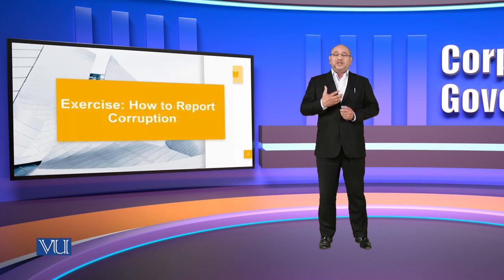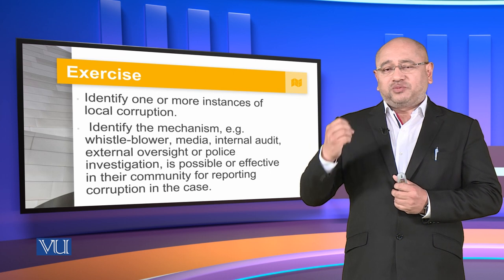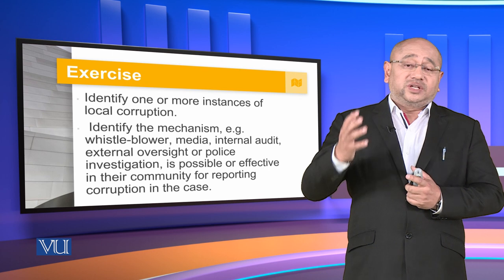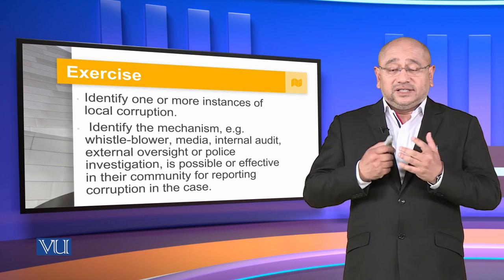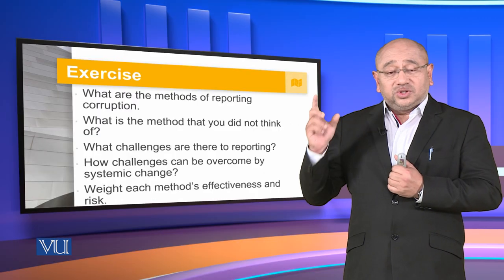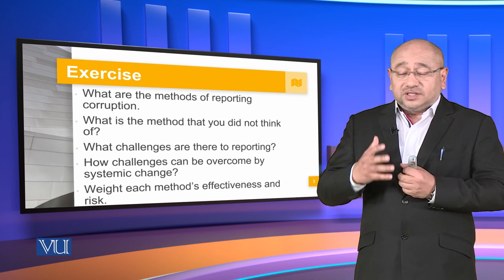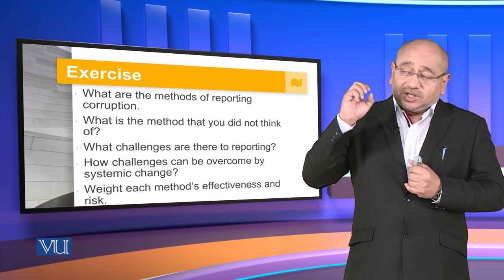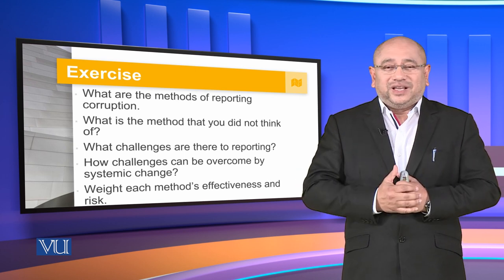Exercise: How To Report Corruption | Corporate Governance | MGT717_Topic157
Topic157: Exercise - How To Report Corruption,
By Syed Hussain Haider